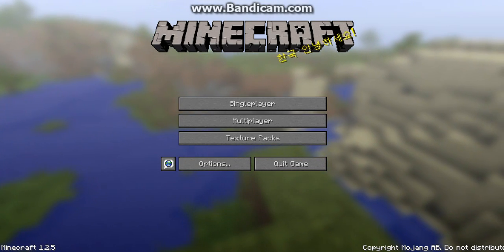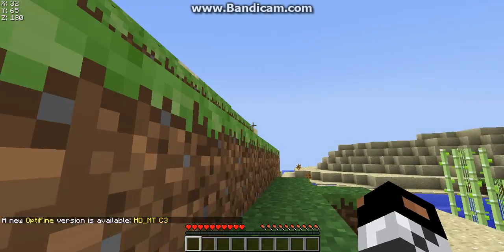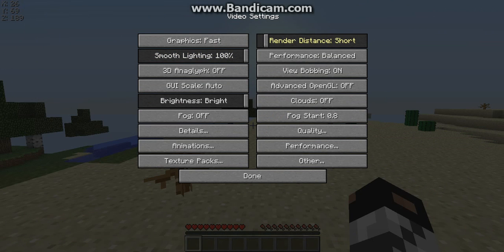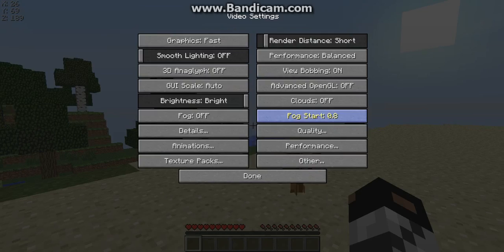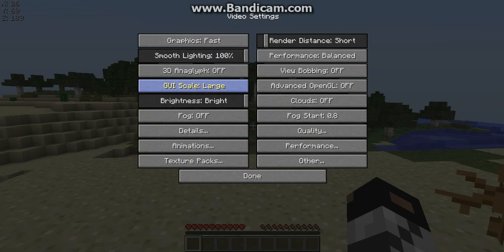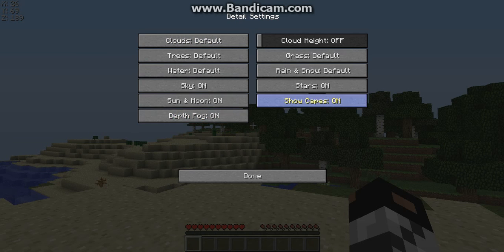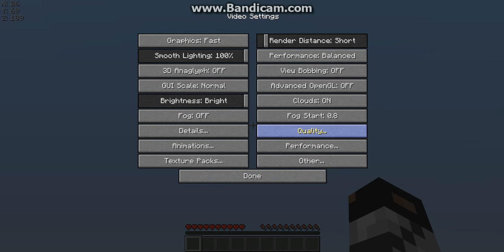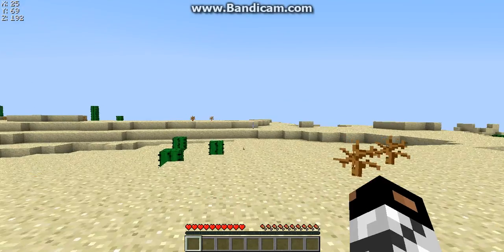Minecraft Tutorial of how to use Optifine multi core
If u want an tutorial of how to install the mod put it in the comment section and ya bye